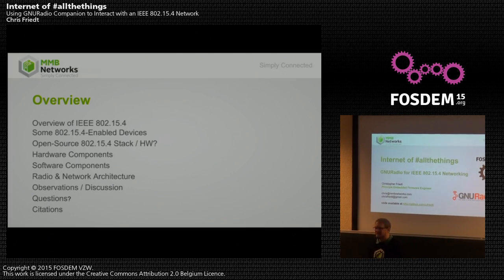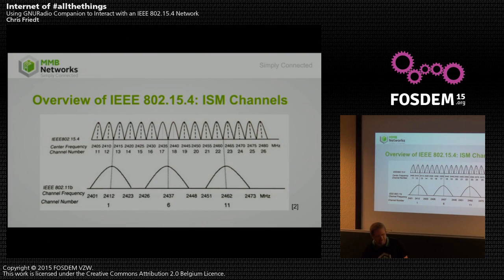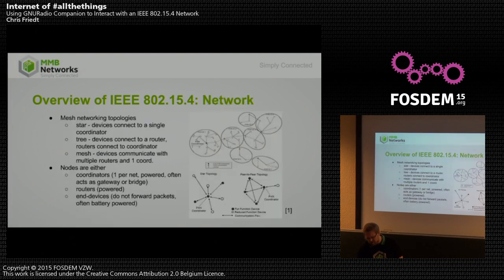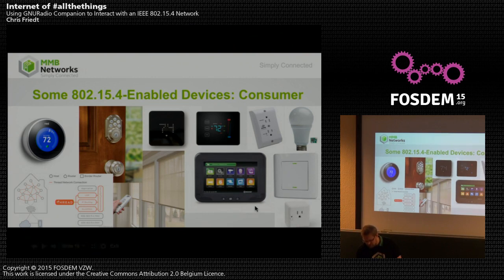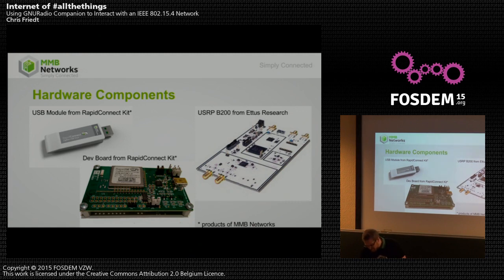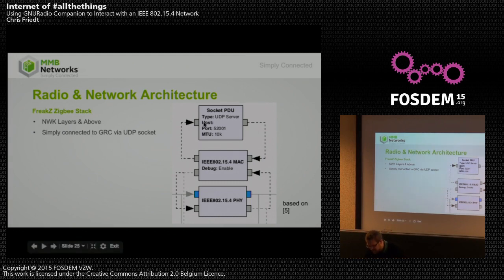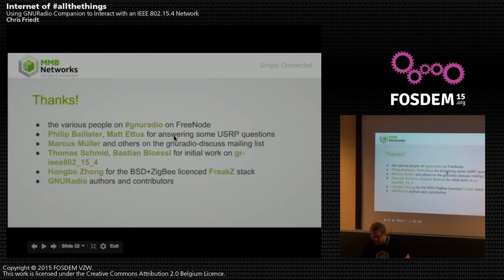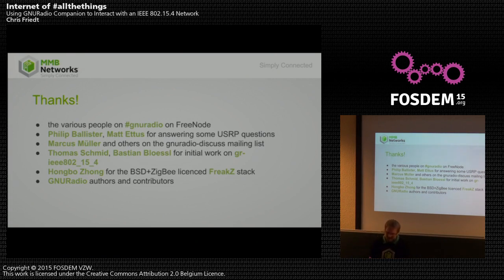FOSDEM 2015 - Developer Room - Software Defined Radio - T Sdr Small Glitch